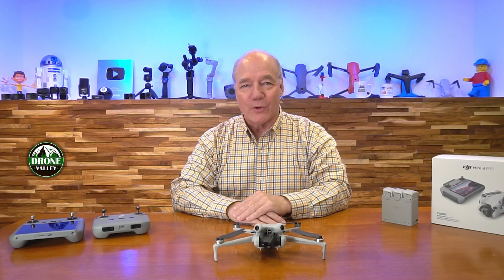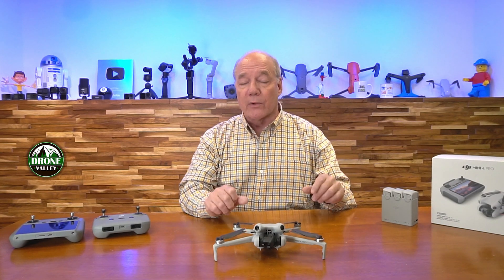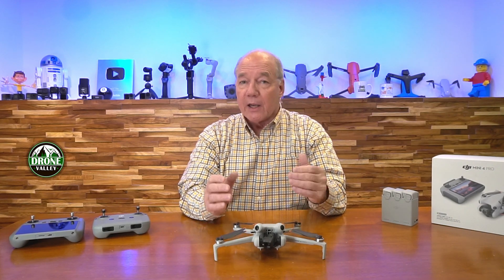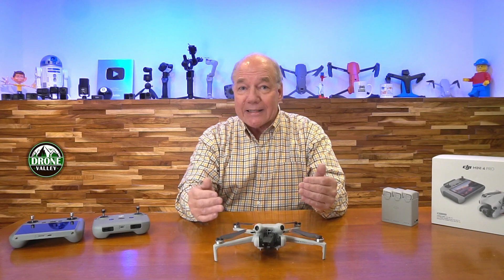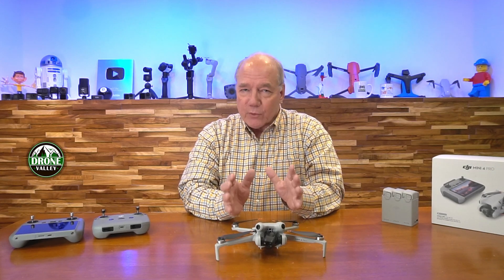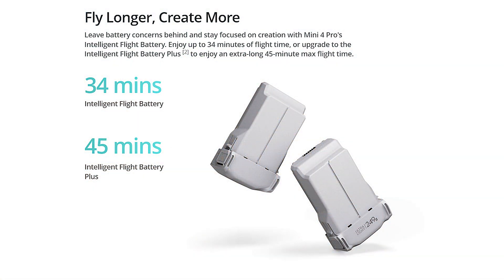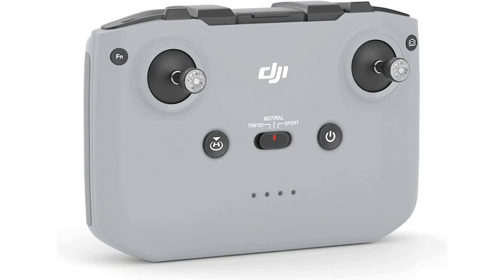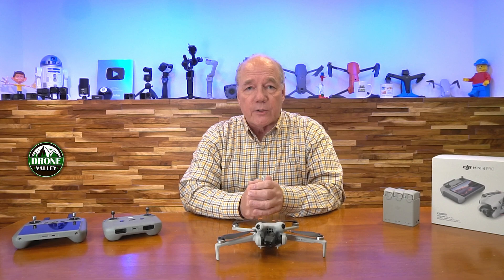DJI Mini 4 Pro Buyers Guide - Best Mini Drone Flying Today!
The DJI Mini 4 Pro is the latest sub-250g drone released by DJI and it’s an incredible quad. It sports a 1/1.3” sensor that can record 4L footage up to 100fps for amazing video. It has 360 degree obstacle avoidance as well as APAS 5 to help you fly safer. You have a choice of two battery styles that provide either 34 or 45 minutes of flight on a single charge and with the onboard O4 transmission tech, you can effectively fly up to 20km away. The DJI Mini 4 Pro also provides a host of automated features to make flying easier and more fun for new and experienced fliers alike.